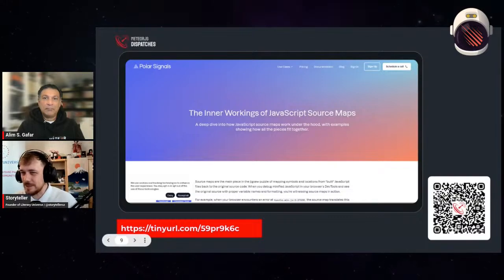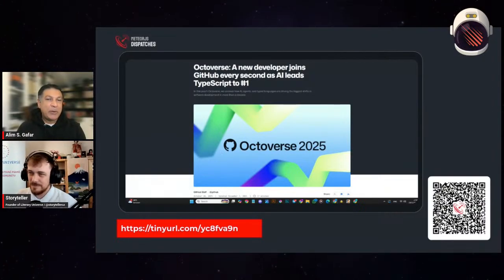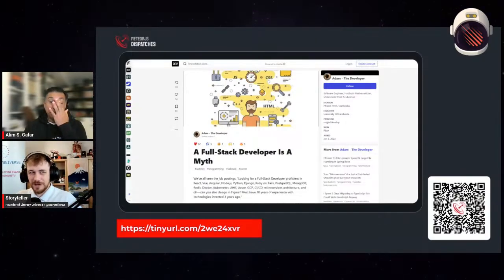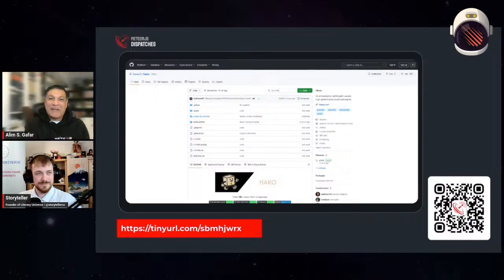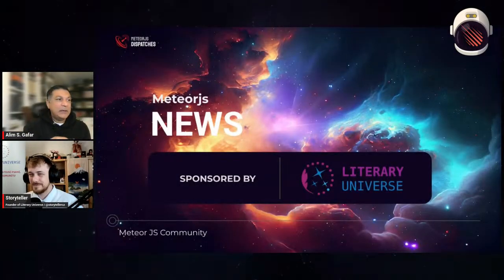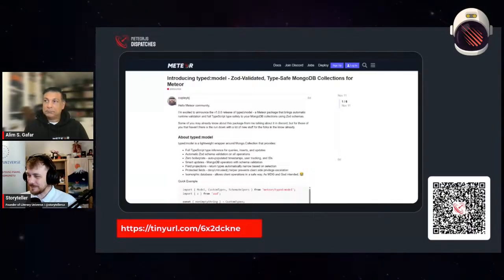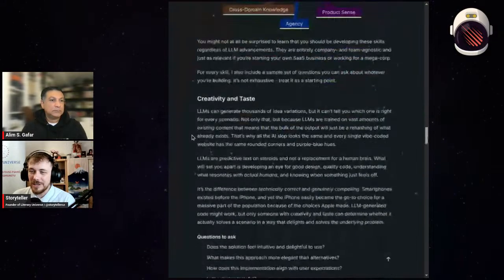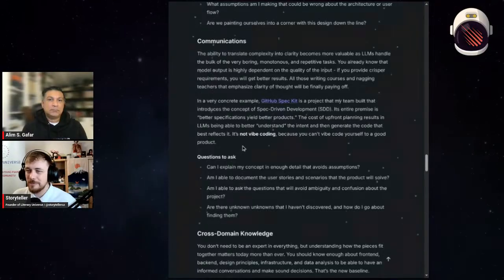Running MeteorJS apps in WebAssembly? - TWIM #104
Ep. 104: 13 NOVEMBER 2025

🔖 Timestamps:
00:00 – Introduction

👋 Regular hosts are Meteor Community Ambassadors:
  Jan Dvorak/@StorytellerCZ
  Jan Küster/@jankapunkt
  + recurring guests